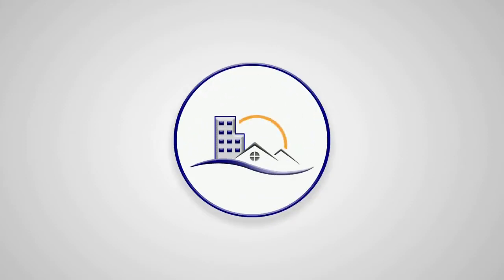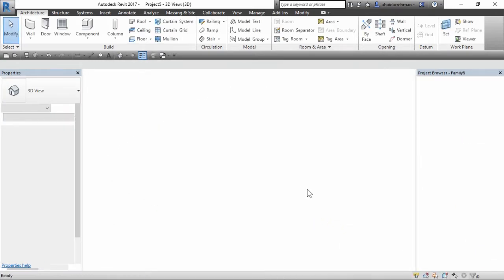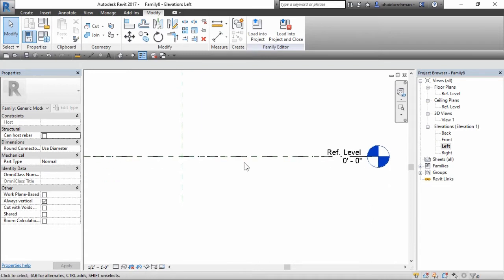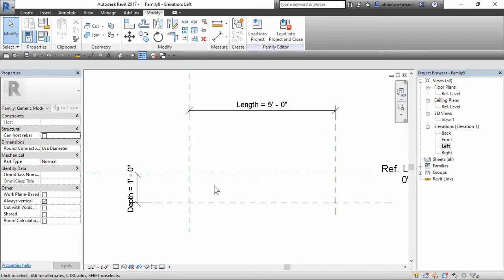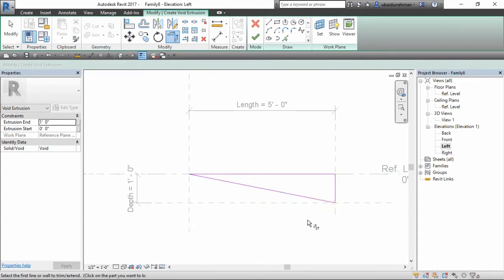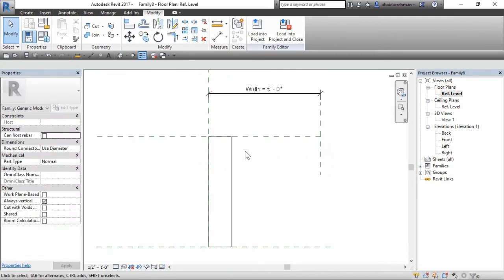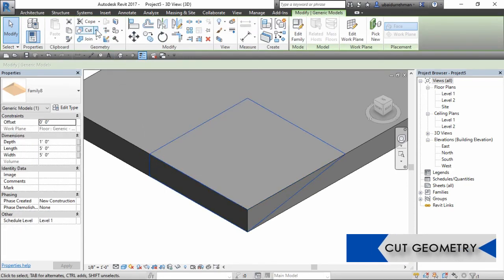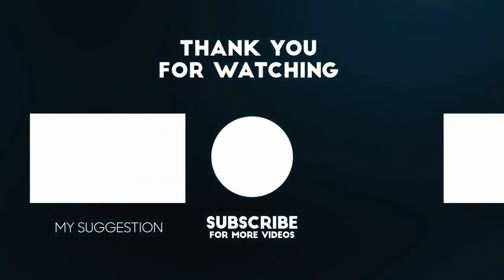Revit Family Modelling | sloped Floor slab | 3D modelling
Hey guys, In this tutorial, I am going to show you how to model a family in Revit, I modelled a floor slab and then modelled a sloped void extrusion form family and load into the project, then I excluded the overlapped section and modelled a sloped floor. This is very easy and basic tutorials made for beginners